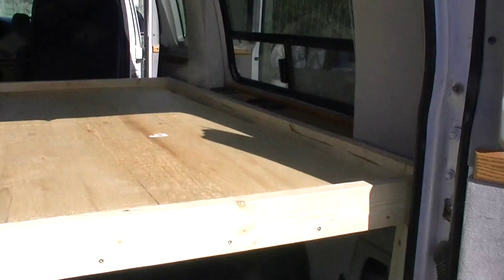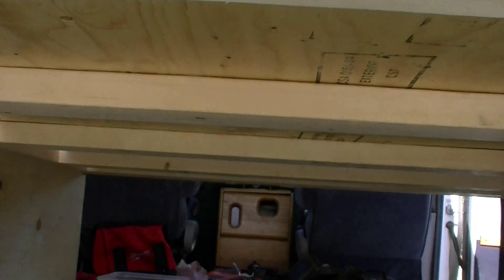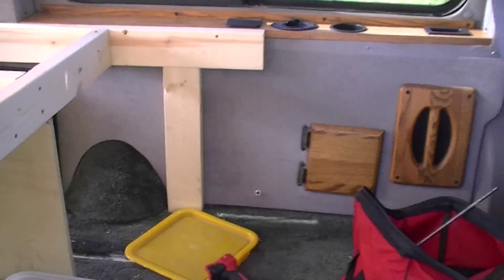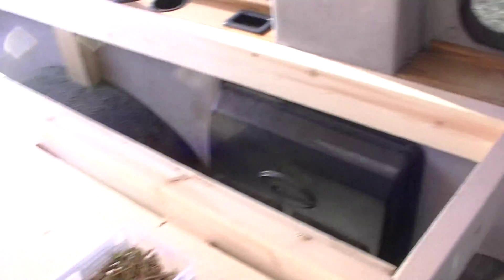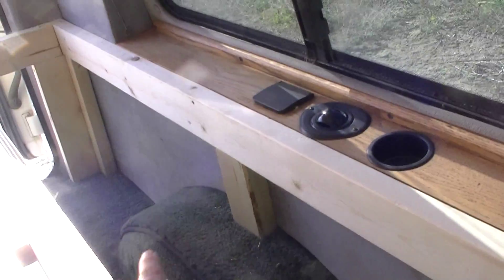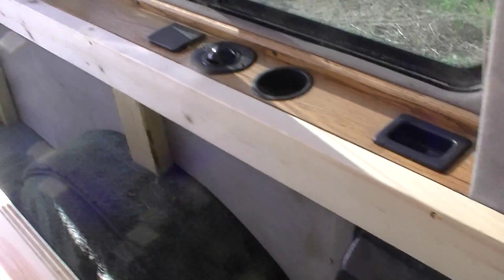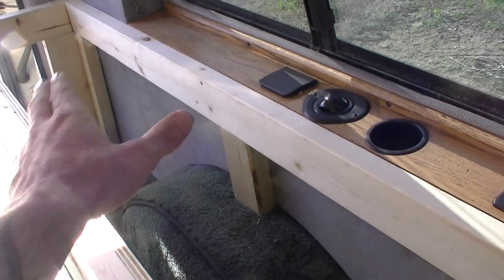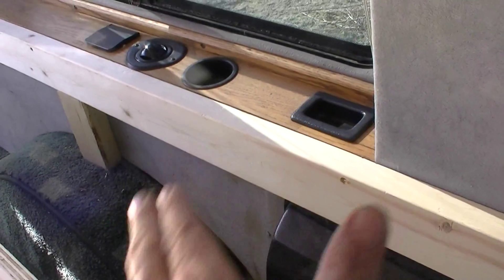Van Conversion with storage and bed frame (Part 2) April 2016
Progress on the Van conversion.